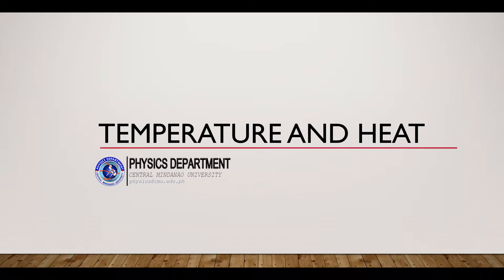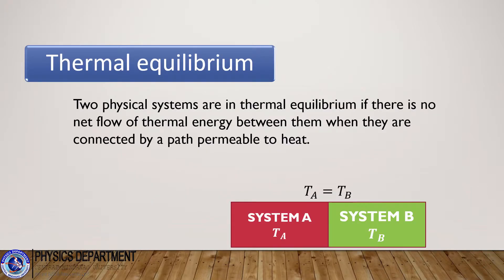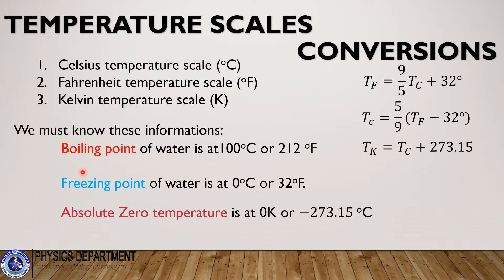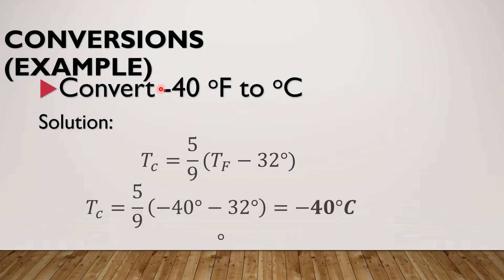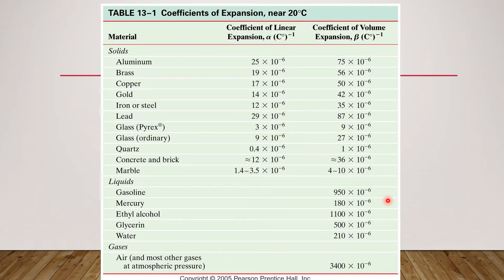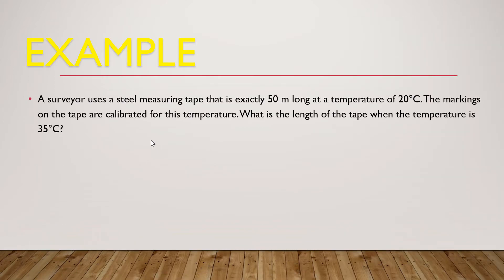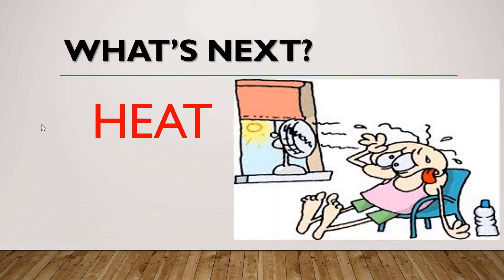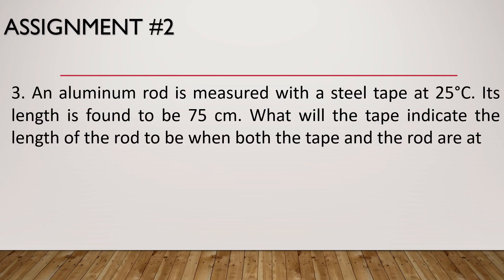Heat and Temperature, Part 1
In this video, we discuss the concept of temperature, conversions and thermal expansion.